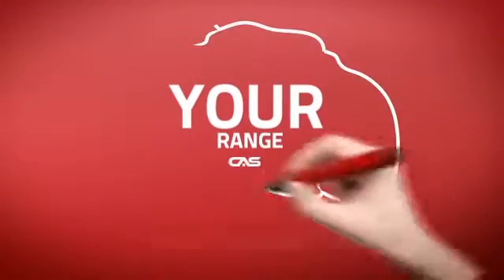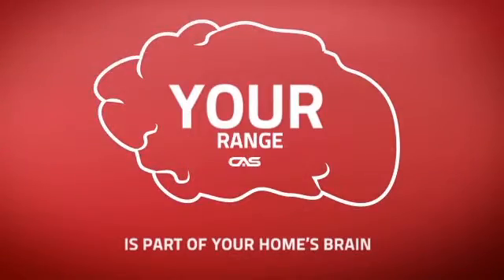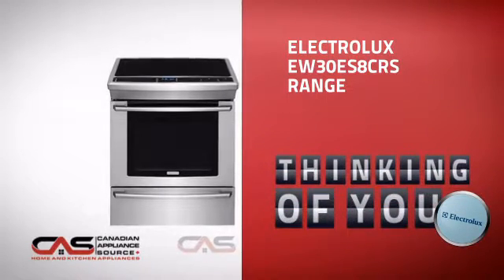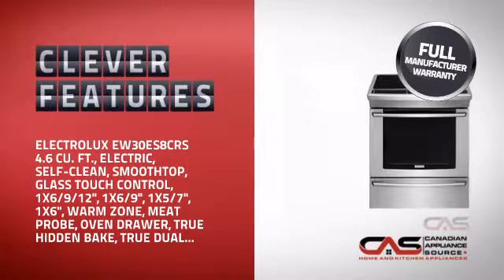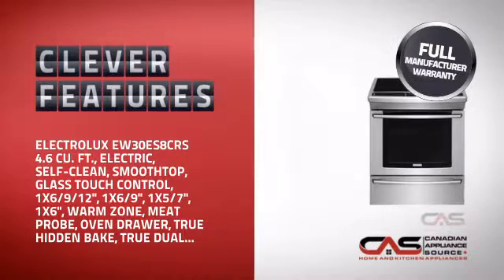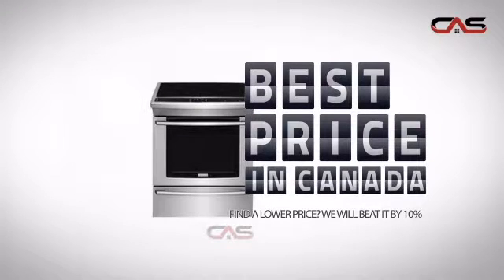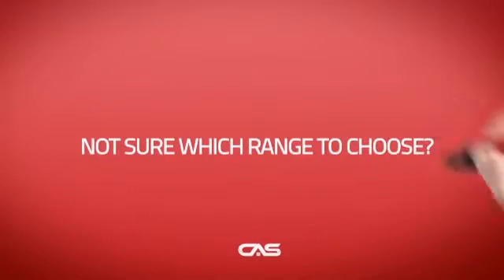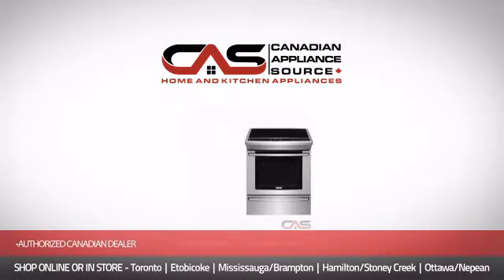Electrolux EW30ES8CRS Range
Electrolux EW30ES8CRS 4.6 Cu. Ft., Electric, Self-clean, Smoothtop, Glass
Touch Control, 1x6/9/12", 1x6/9", 1x5/7", 1x6", Warm Zone, Meat Probe, Oven
Drawer, True Hidden Bake, True Dual Fan Convection, 1x Full Extension
Enameled Glide Rack, 2x Standard Enameled Rack, Extra Large Window